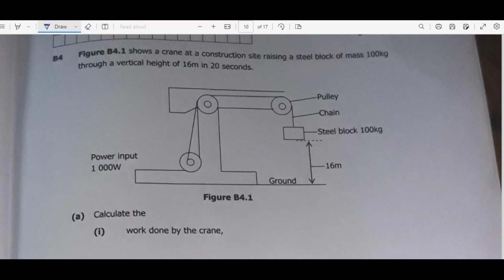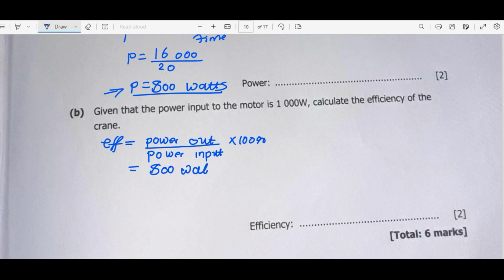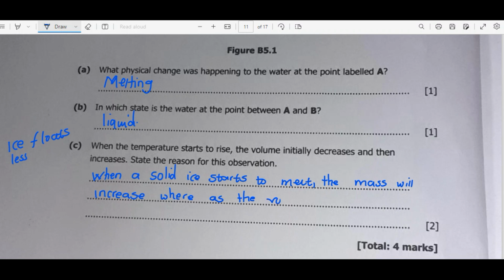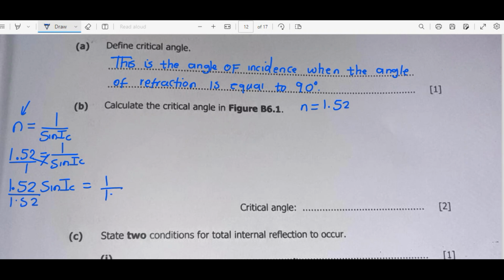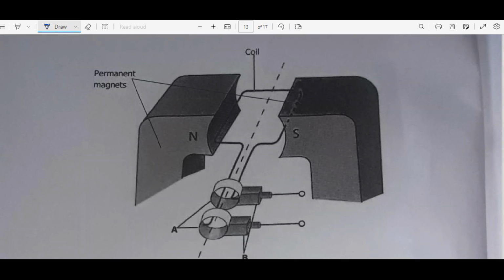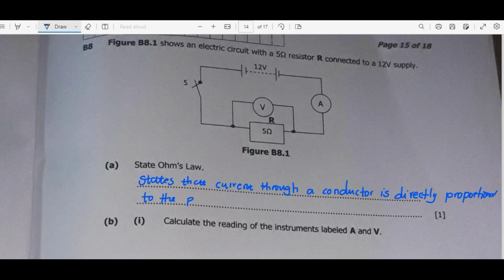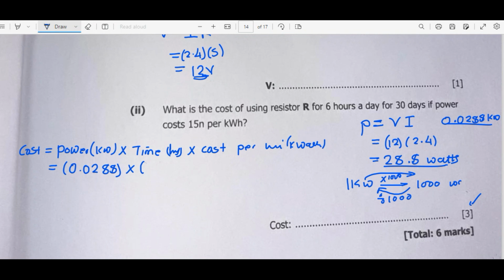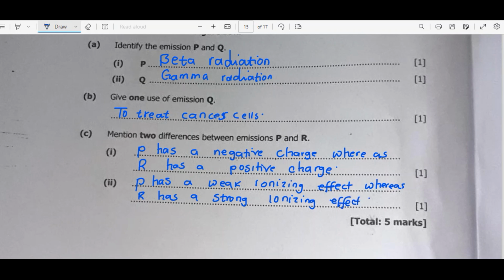science Paper 1 2023 GCE SECTION B4 to q9